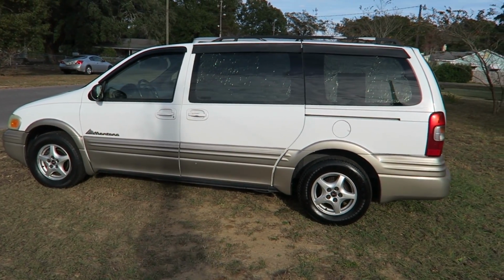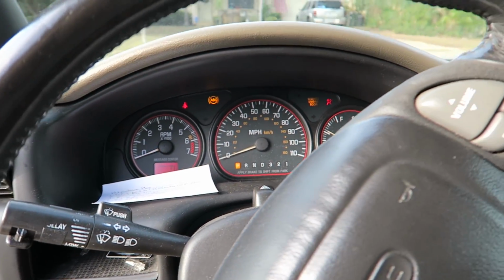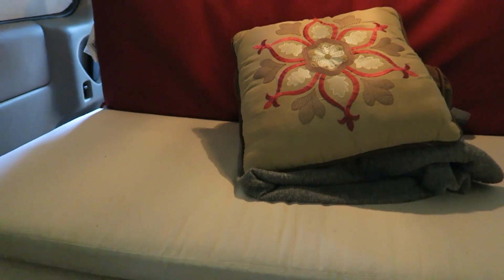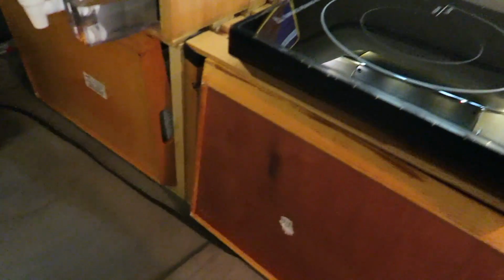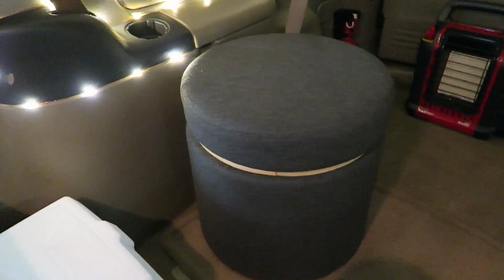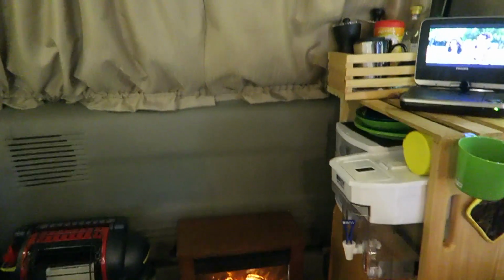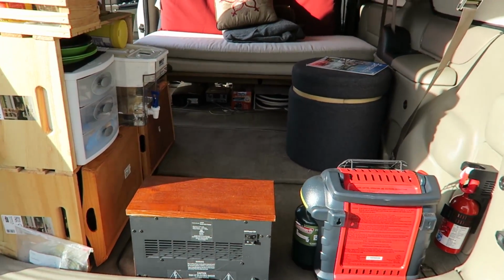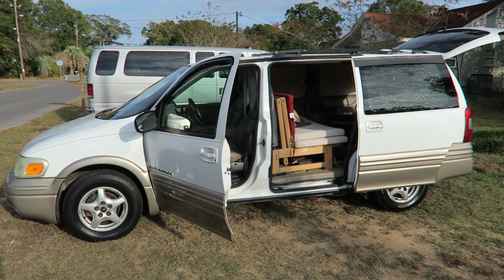Tour of my Pontiac Montana Minivan Camper: SOLD